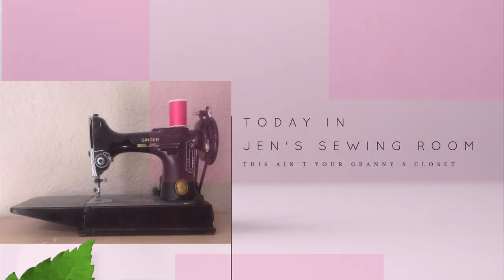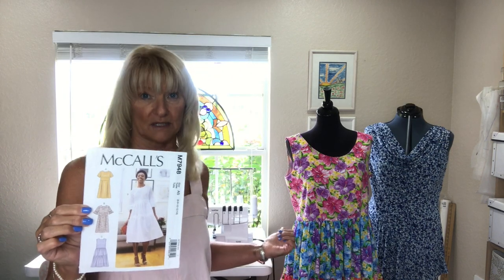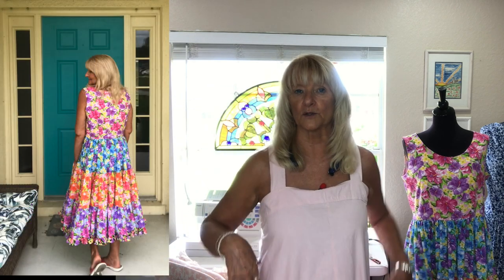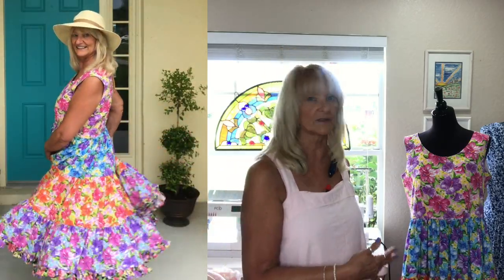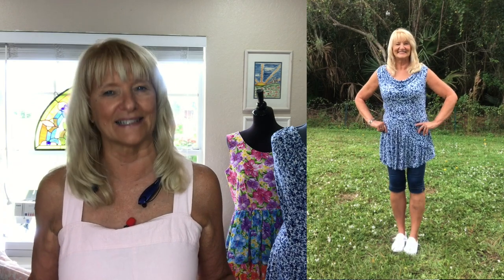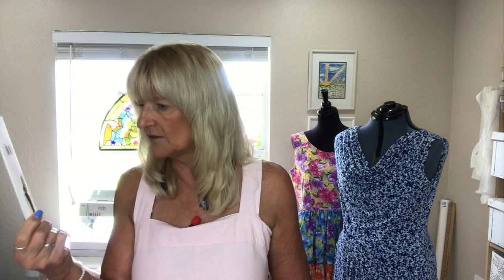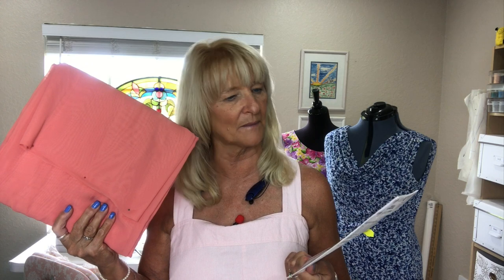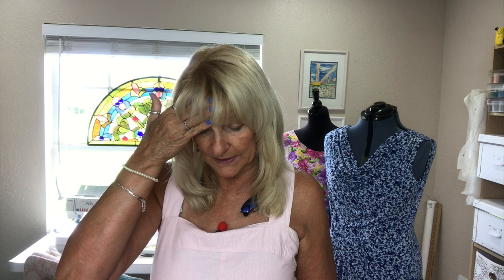That Dress Can Dance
It's done!  They're done!  Plus an unexpected gem from Vogue.  Who knew?

The patterns:

Vogue 8508:  OOP 2008

I'm currently listening to Plan for the Worst (Chronicles of St. Mary's #11) by Jodi Taylor, narrated by Zara Ramm.  Hilarious British time travel.